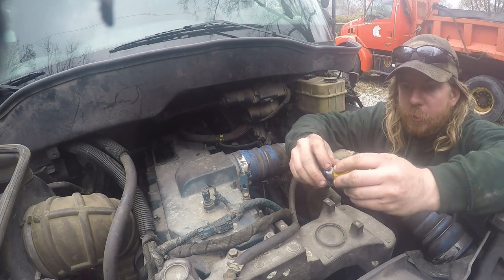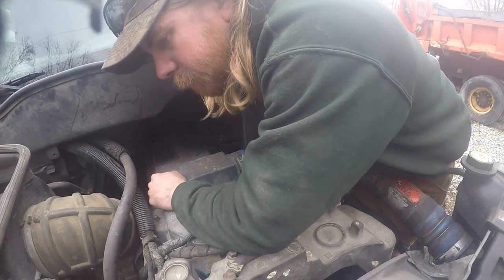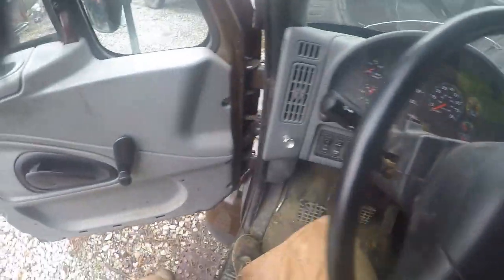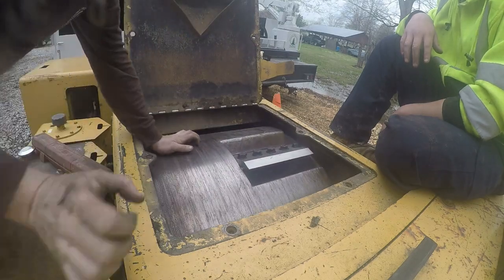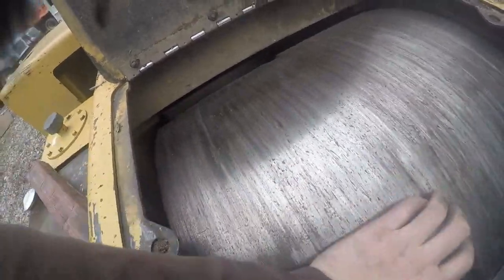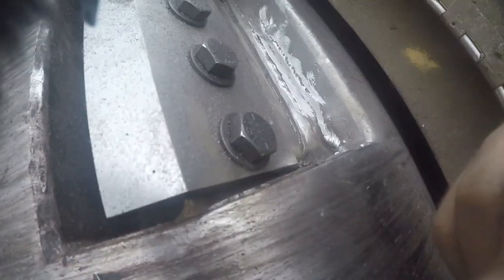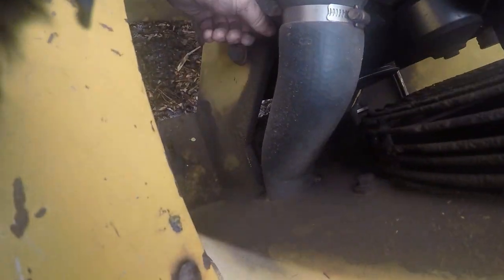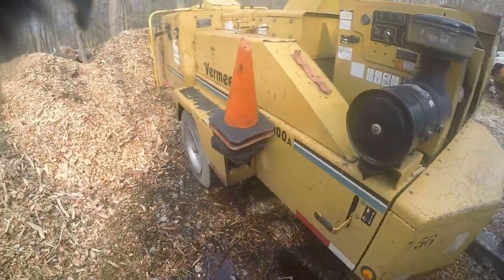working on a older bc1800 vermeer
showing how to fix the primer button on a dt466 and putting blades in a bc 1800 vermeer